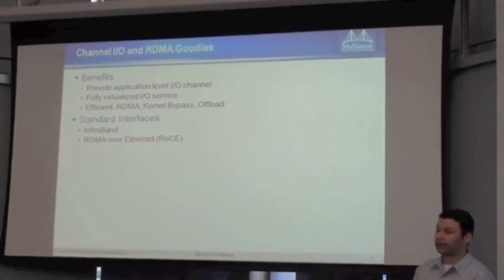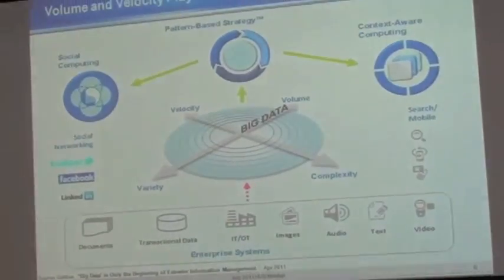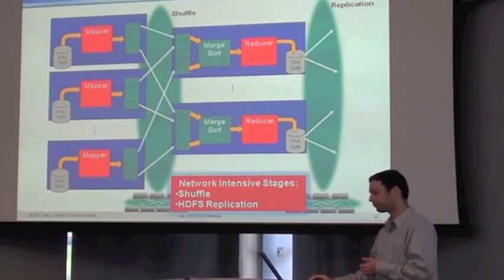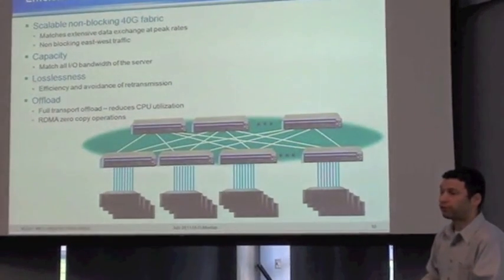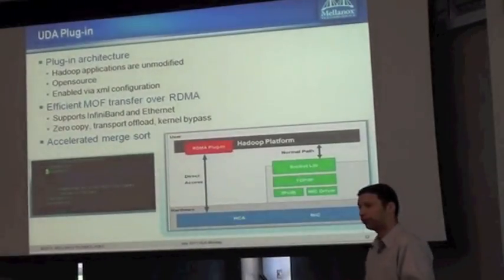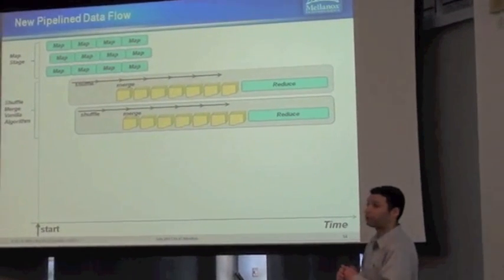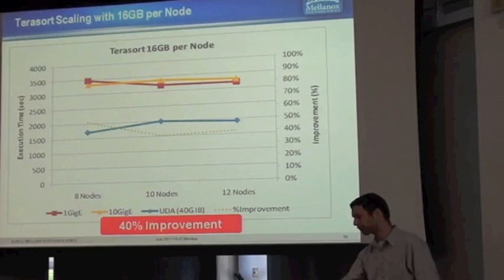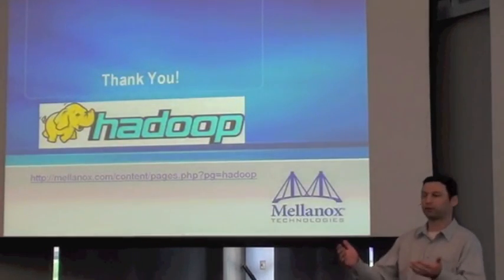HUG Meetup July 2011: Mellanox UDA Solution